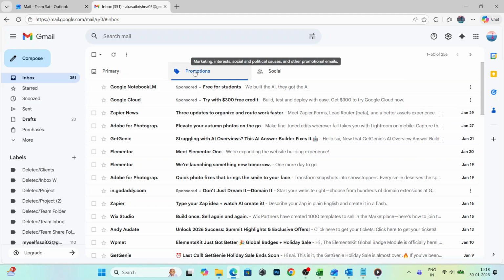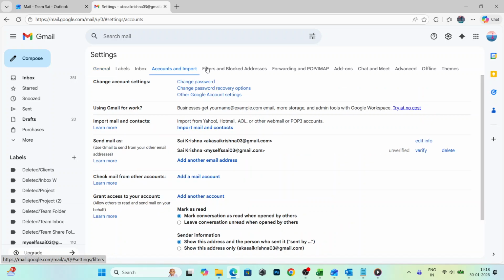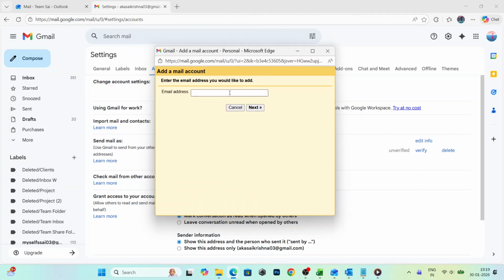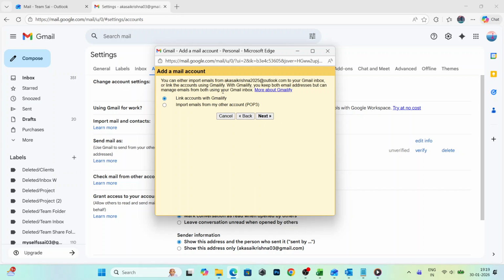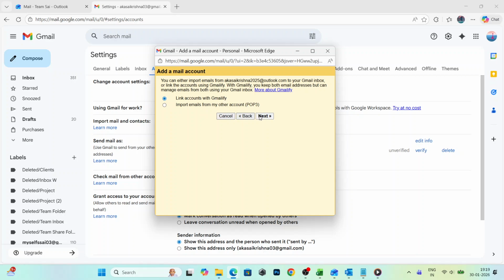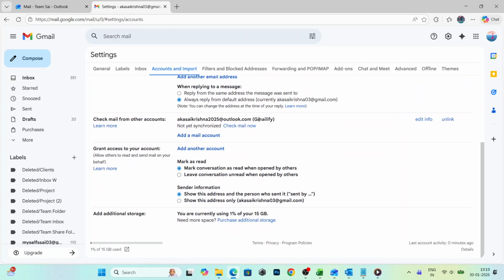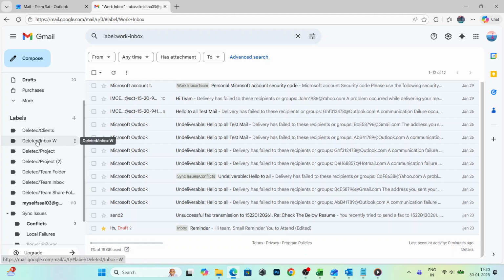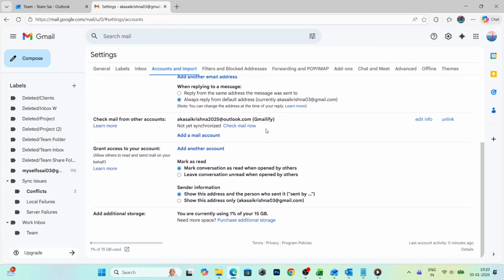How To Use Your Outlook Account On Gmail (Step By Step)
Learn how to use your Outlook account on Gmail with this easy step-by-step tutorial. If you want to add Outlook to Gmail and manage all your emails in one place, this guide covers everything from IMAP settings to account verification.